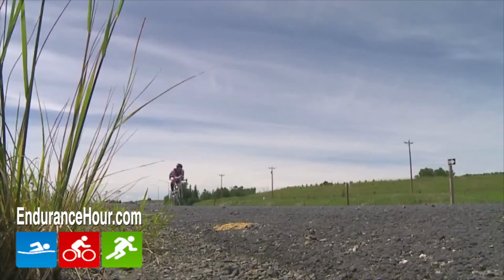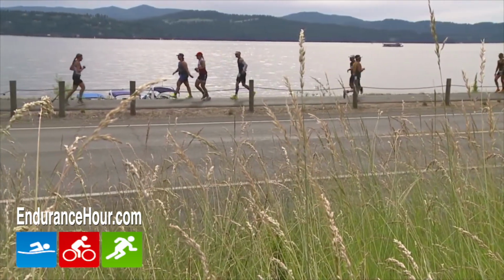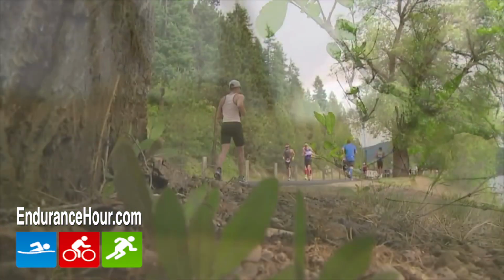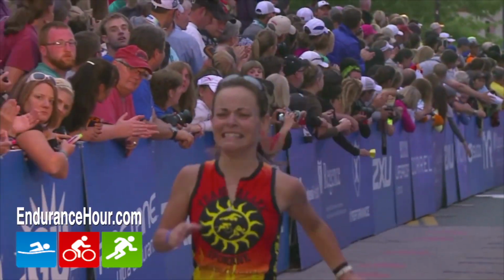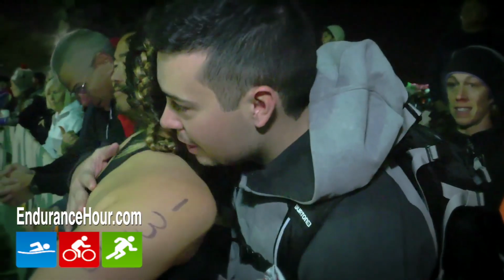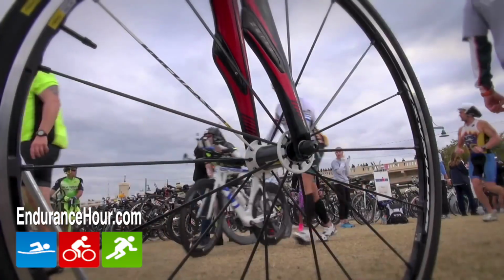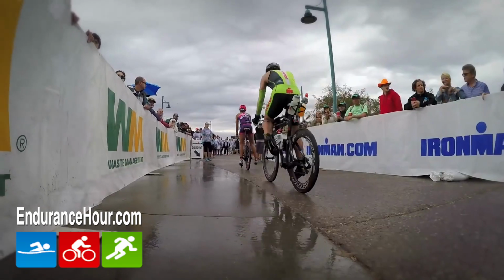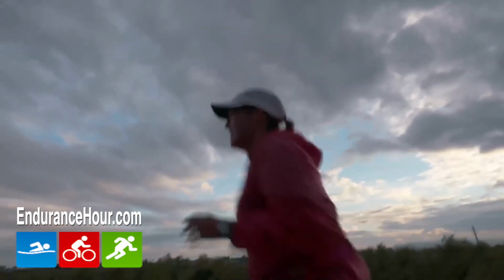Triathlon T1 & T2 Setup Tips and Strategies on Endurance Hour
BEKER Underwater MP3 Player
Many of my Swim, Bike, Run and Triathlon programs include coaching VIDEOS before every training block. I also offer a FREE Swim and/or Run form coaching analysis video for new athletes Thank you for visiting and happy training! - Dave
Equipment I Use and Recommend:
Battle Ropes
BEKER MP3 Player
Dave Erickson is a 5x Ironman Triathlete, Fitness Professional, Professional Youtuber and Podcaster.